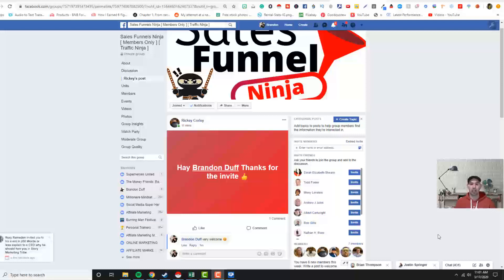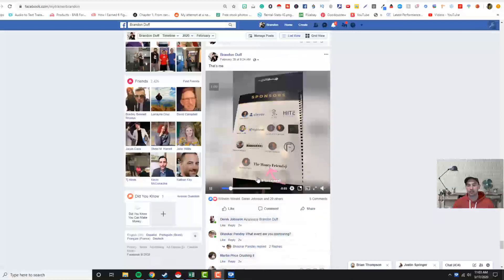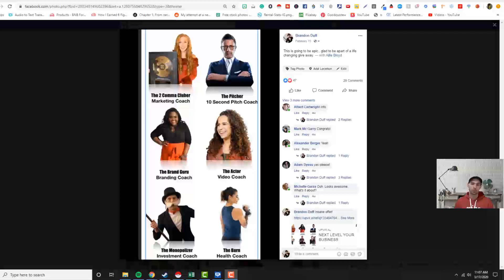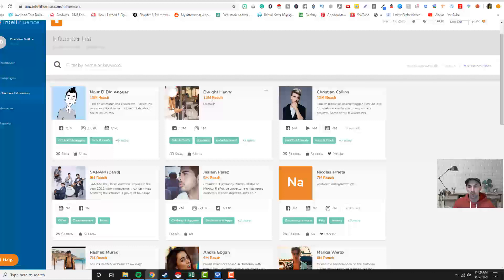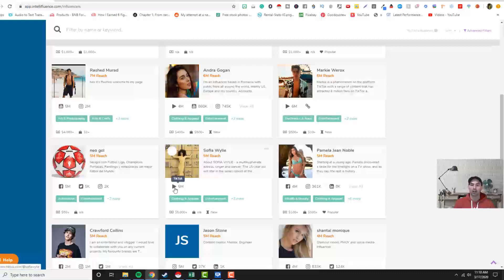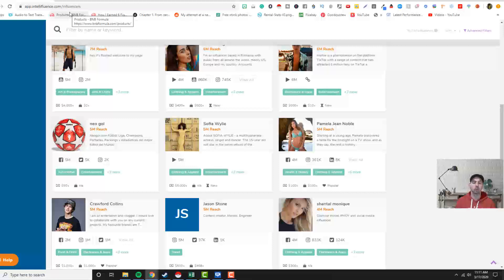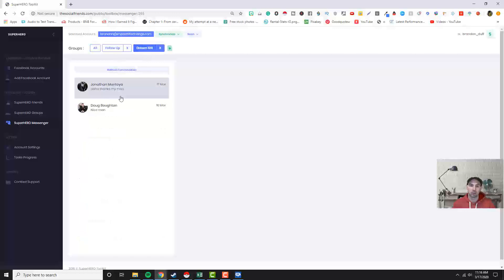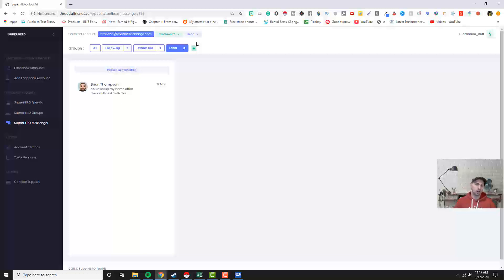How To Build Your List Using Joint Partnerships ( Dream 100 Method)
Build Your Chatbot List Using Manychat or Any Chatbot Tool.

Join Our Cashflow Community.

●▬▬▬▬▬▬▬▬FOLLOW BRANDON▬▬▬▬▬▬▬▬▬▬●

 / mytrainerbrandon